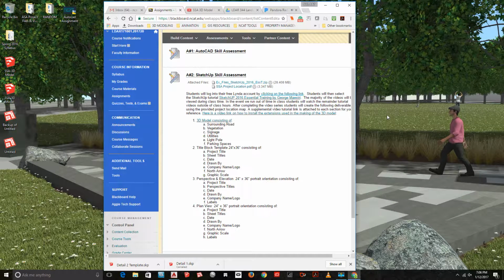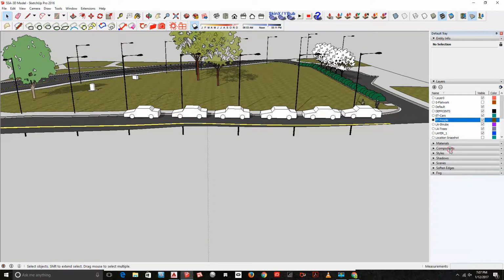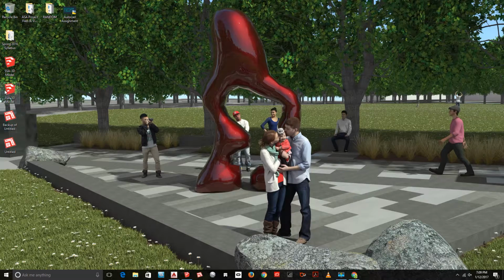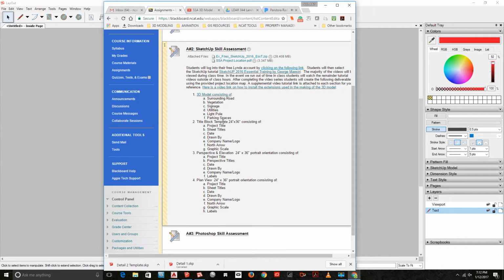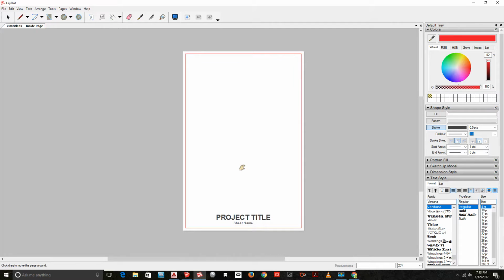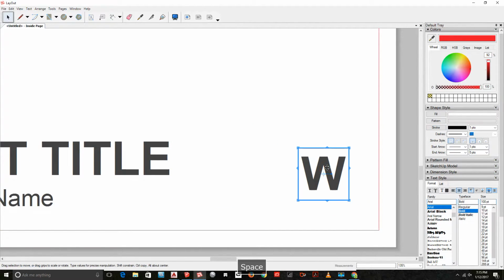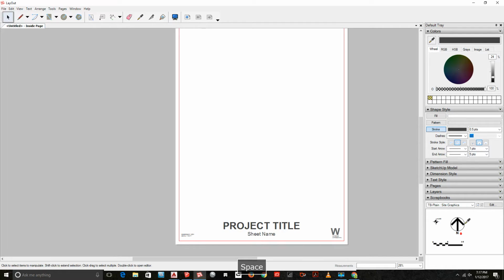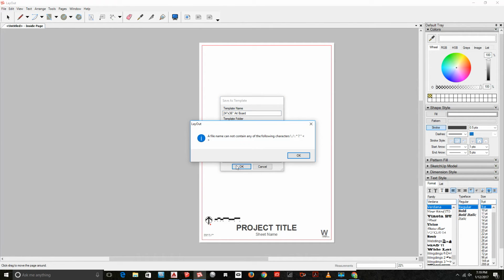SSA Template Creation